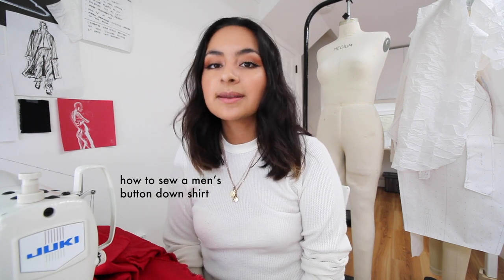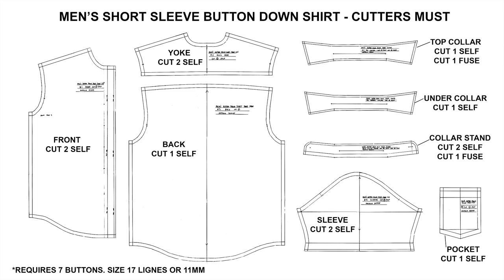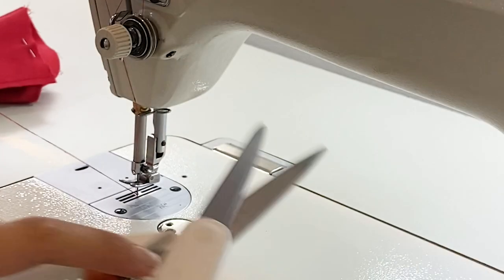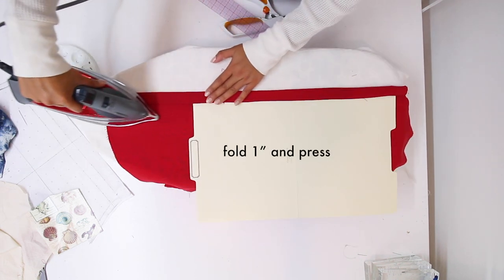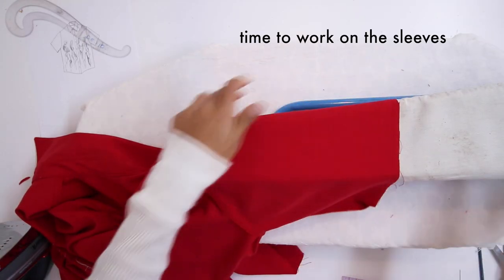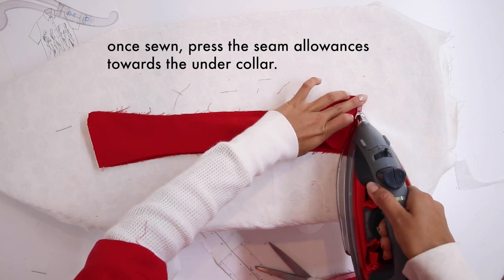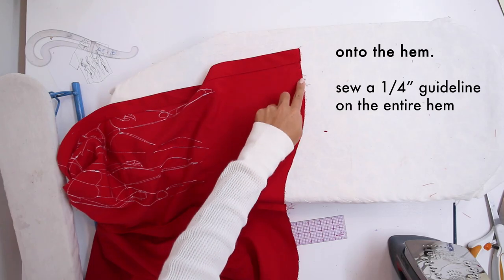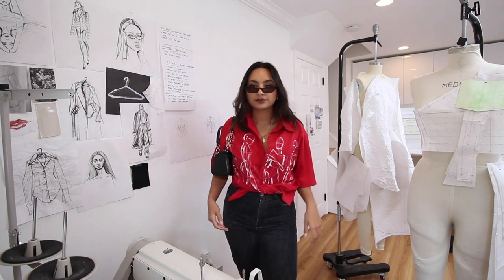how to sew a men's button down shirt - free pattern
hi! i'm natalia.

in this tutorial, i will be showing you how to sew a button down shirt.
I've included a link to the pattern I created, so you can follow along.

SIZE REFERENCE: it is 21.5"  or 54.5cm from underarm to underarm "pit to pit"
High Point Shoulder (HPS) to hem is 30" or 76cm

thank you so much for your support and patience for this channel.

xo,
natalia

ps. just a lil shoutout to my best friend's channel - this is a vlog of our weekend in new york❤️ if you're interested, go watch!

SEWING AND PATTERNMAKING TOOLS I LOVE:
1. RULER
2. MINI RULER
3. HIP CURVE (lance french curve)
4. L SQUARE
5. CLEAR FRENCH CURVE
6. FABRIC SCISSORS
7. THREAD SNIPS
8. SEAM RIPPER
9. BALL POINT PINS
STRAIGHT DRESSMAKER PINS
10. MAGNETIC PIN CUSHION/HOLDER (not the exact one I have, but very similar and also a great option)
11. MAGNET GRABBER STICK (similar to mine, but extends even longer)
12. MECHANICAL PENCILS
13. SHARPIE
14. AWL
15. SAFETY PINS
16: TRACING WHEEL
17. TAPE
18. MEASURING TAPE
19. TAILOR'S HAM AND SAUSAGE (seam roll)
20. SLEEVE BOARD
21. WOODEN POINT TOOL
22. LINT ROLLER
23. HAND SEWING NEEDLES
24. LOOP TURNER
25. LARGE ENVELOPES
26. XXL ZIP LOCK BAGS
27. BROTHER SEWING MACHINE
28. PATTERN NOTCHER

If you click one of the links above and purchase something, the price wont change and my channel earns a small affiliate commission. it doesn't even have to be the item you clicked on either!